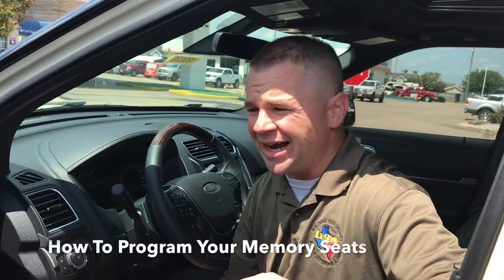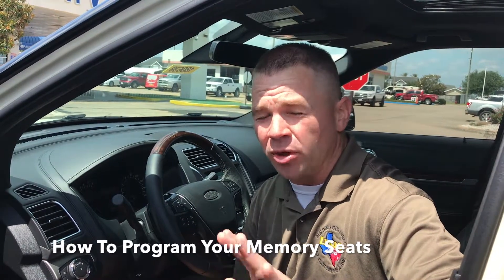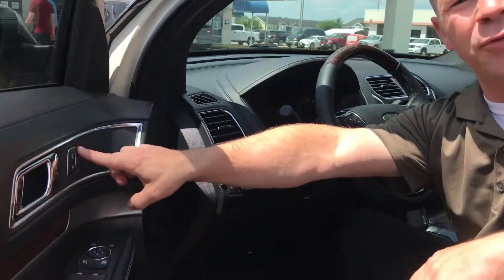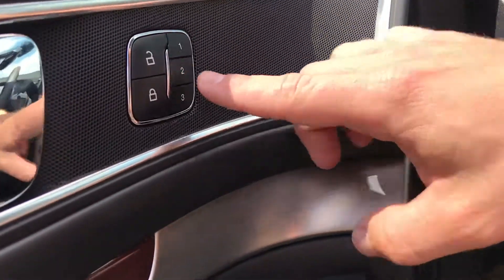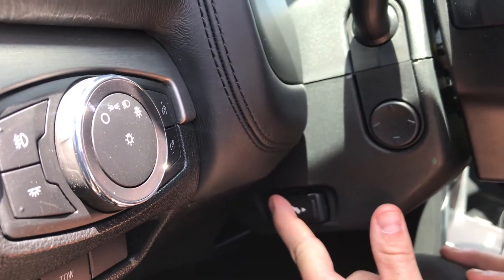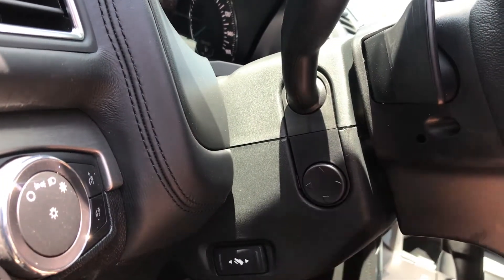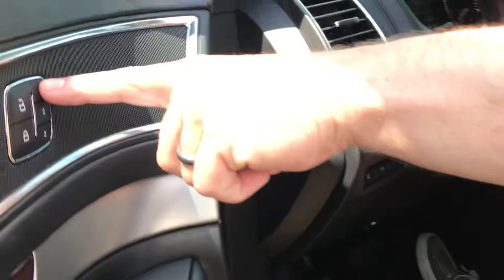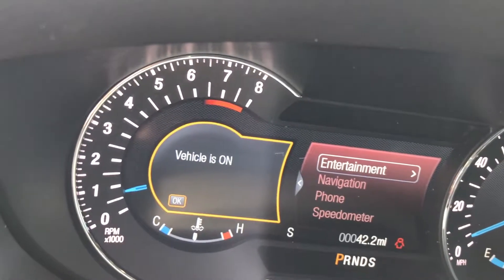How To Program Memory Seats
Joe here to show you how to set up the memory seats in your vehicle with step by step to make this a comfortable driving experience
available memory seats can remember the position of your driver’s seat, power-adjustable seats, steering column and power mirrors.